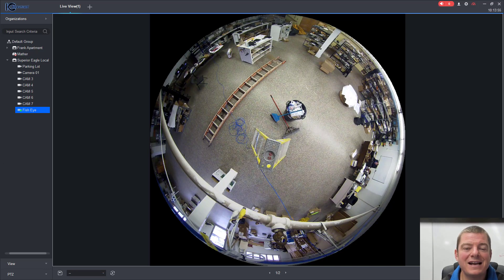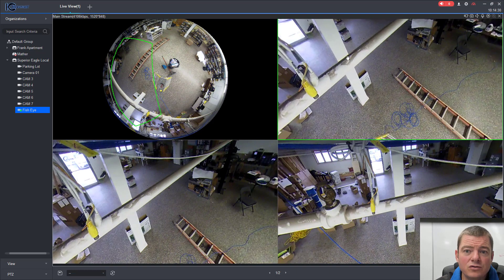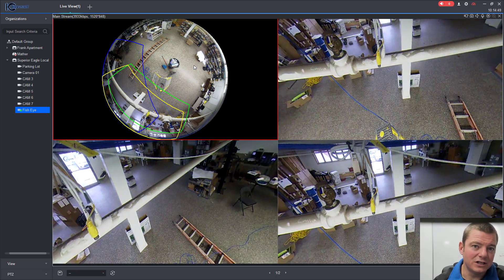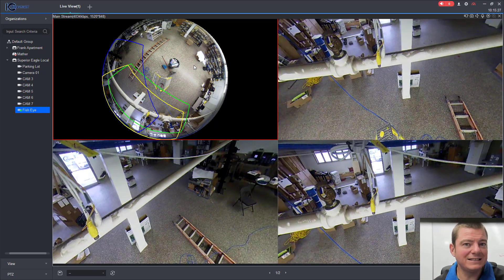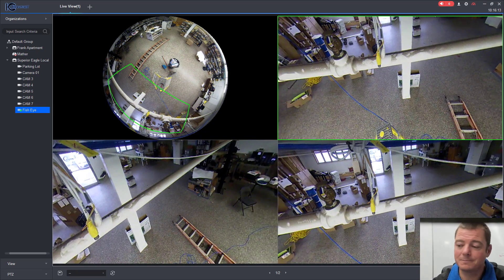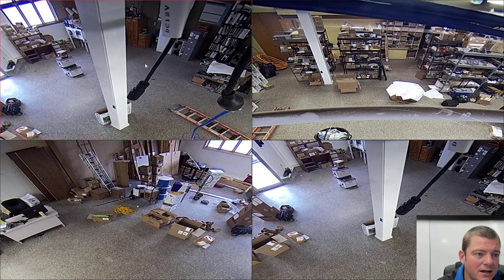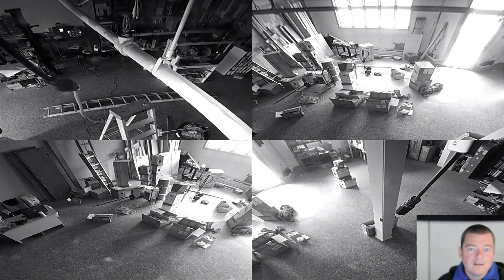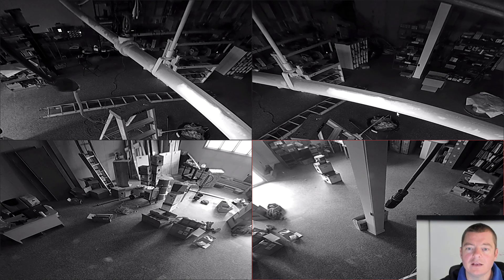Hikvision Fisheye Camera vs IC Realtime Fisheye Camera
In this video we do a side by side comparison of Hikvision DS-2CD6362F-IV and the IC Realtime 5MP Fisheye Camera.

The Hikvision 6MP IR Panoramic Fisheye camera has onboard Infrared whereas the IC Realtime camera does not.

Hikvision 6MP FIsheye Camera
Hikvision 7616 NVR

The IC Realtime 5mp Fisheye camera is a Dahua manufacturer rebranded under IC Realtime brand.

The Hikvision dewarping software is done by the Client software and also the Mobile app

Same with IC Realtime or Dahua client software.